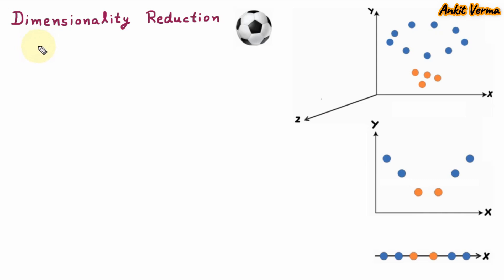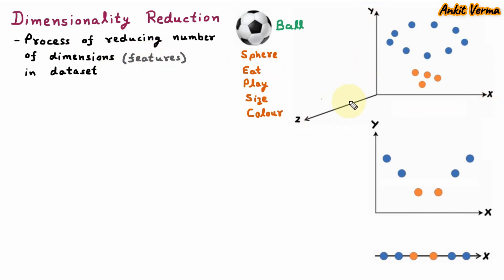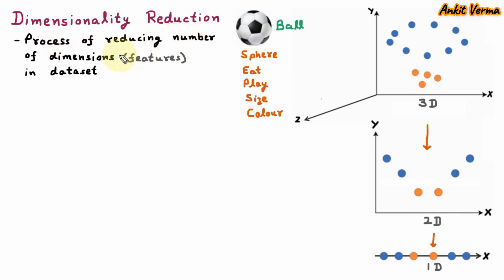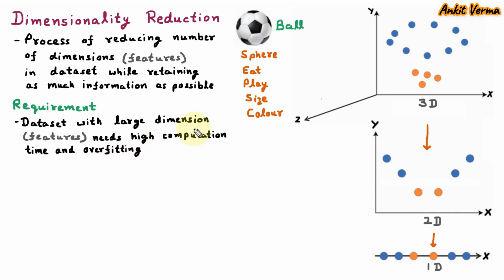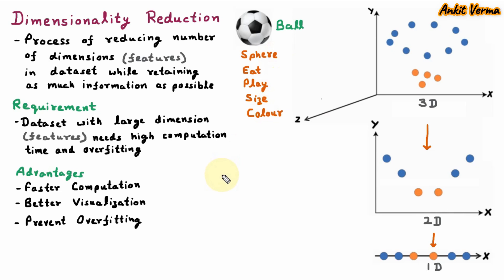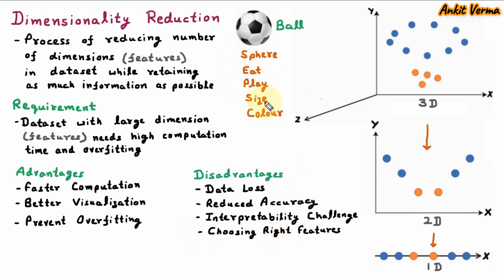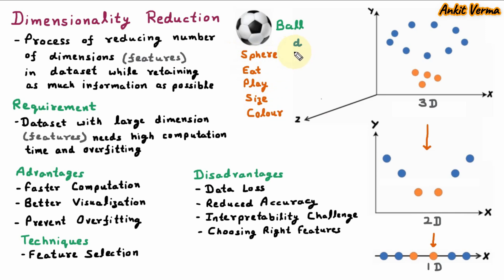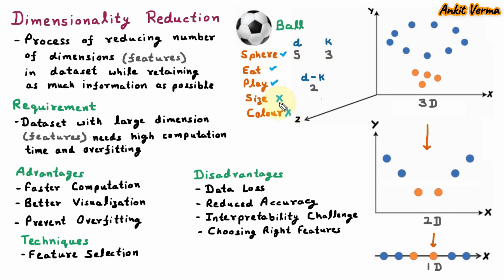Dimensionality Reduction: Introduction, Techniques, Advantages, Disadvantages | Machine Learning